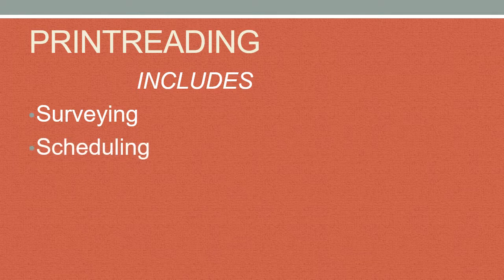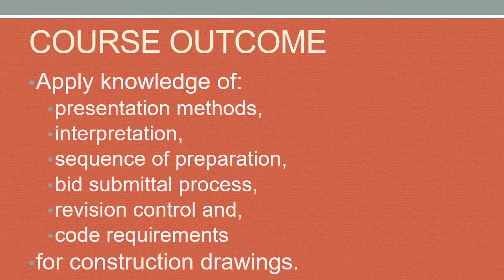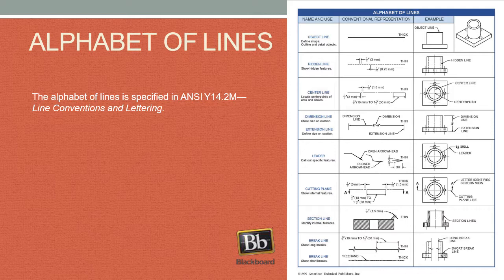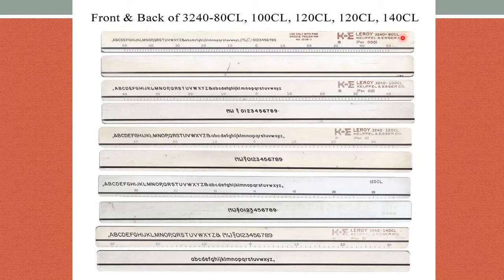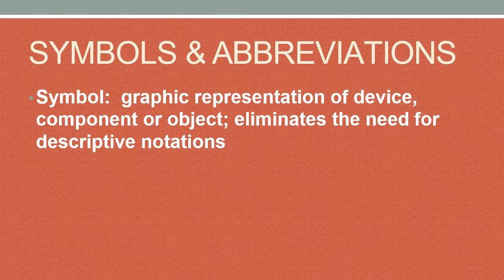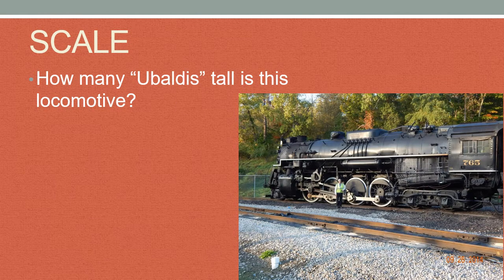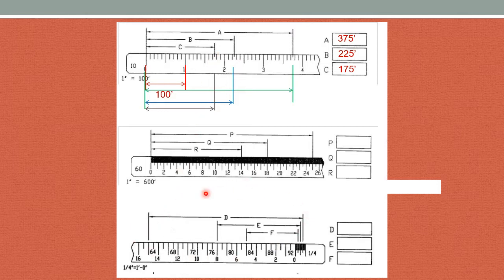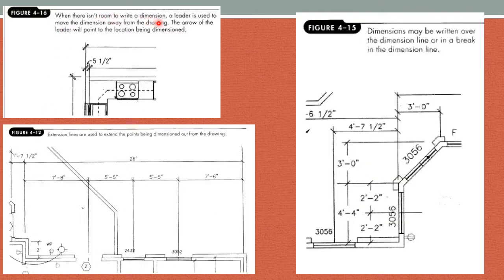CNST 1731 Presentation1 Intro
Cuyahoga Community College - Construction Printreading